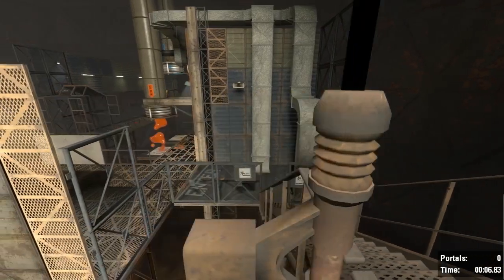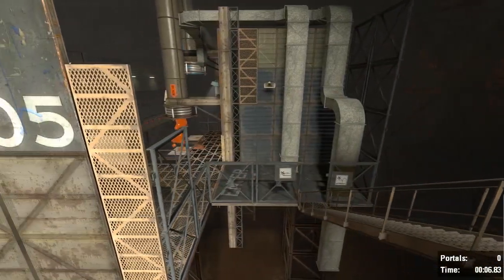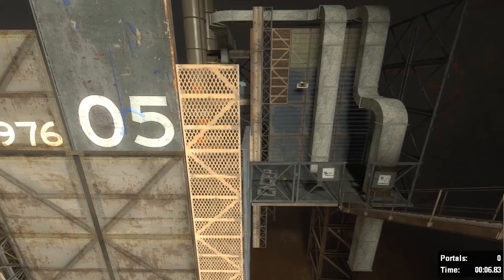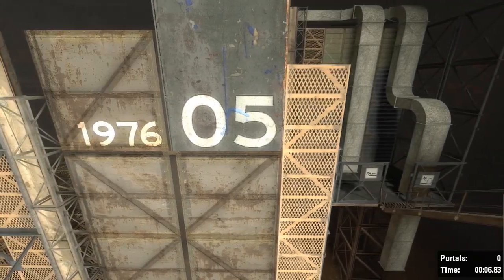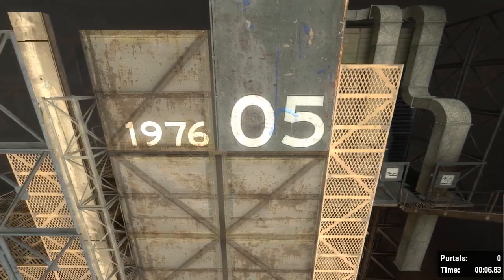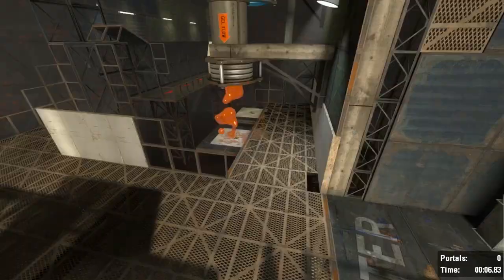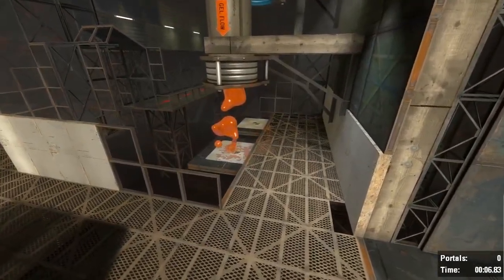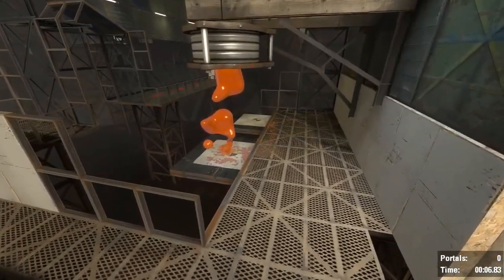HCPortal 2: Propulsion Flings 15.75s (Former World Record!)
--Fallow--